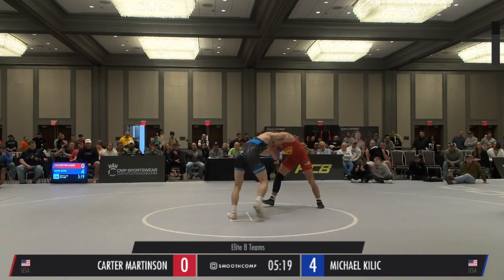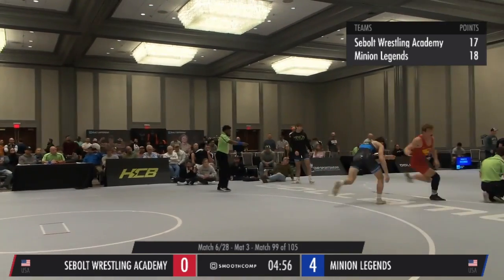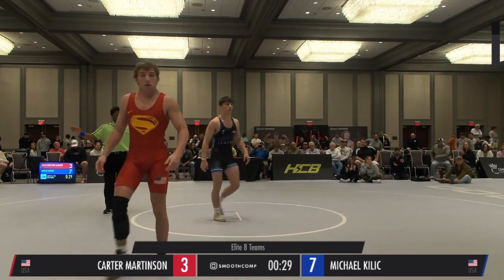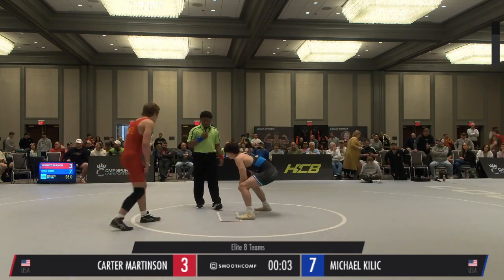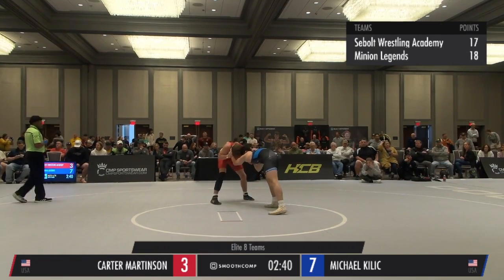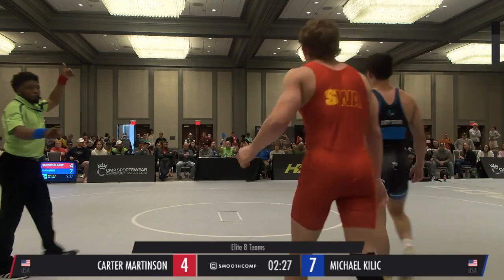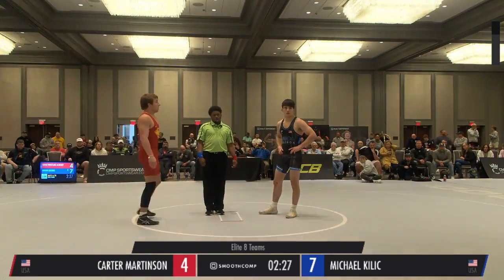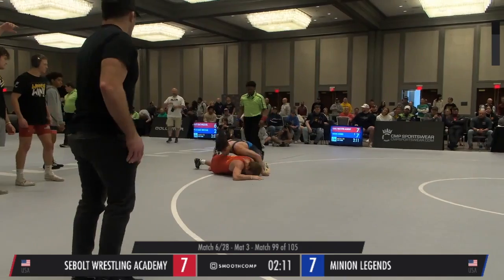152LBS Carter Martinson Sebolt vs Michael Kilic Minion Legends